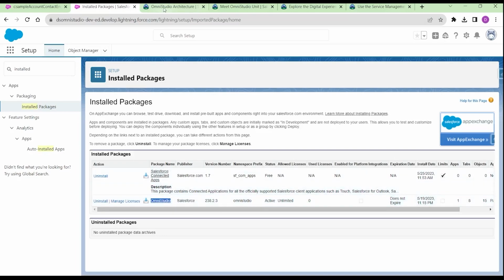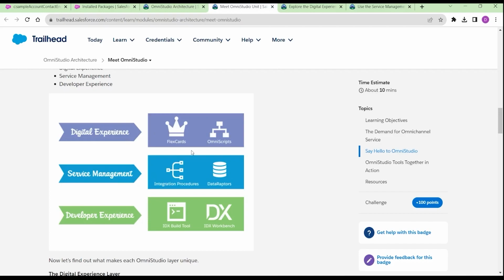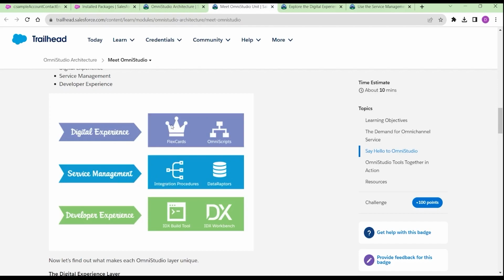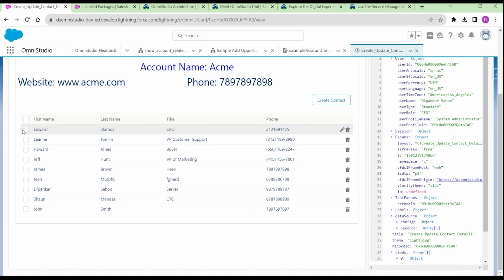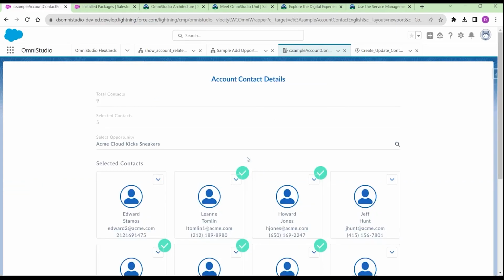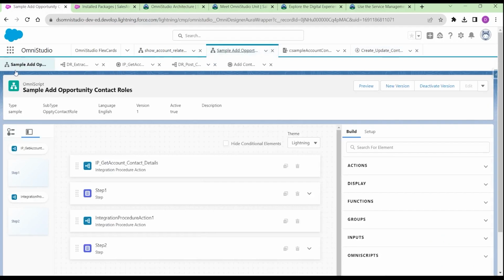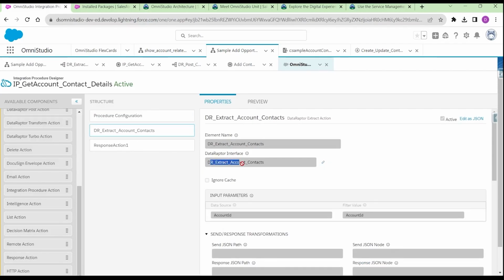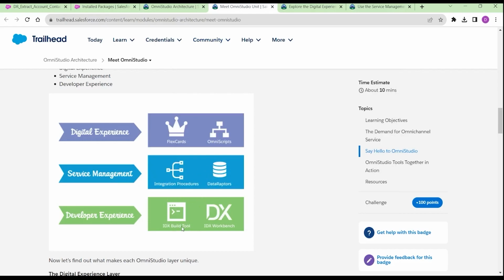Omnistudio Introduction - What is Salesforce Omnistudio aka Vlocity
0:38 Omnistudio architecture
1:42 Flexcard
2:12 omniscript
3:16 Integration Procedure
3:49 Dataraptor